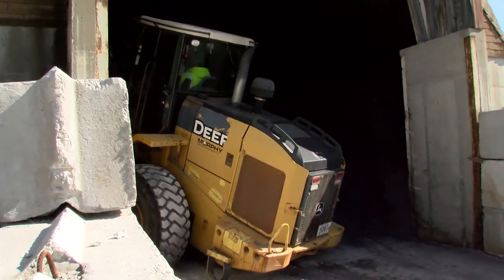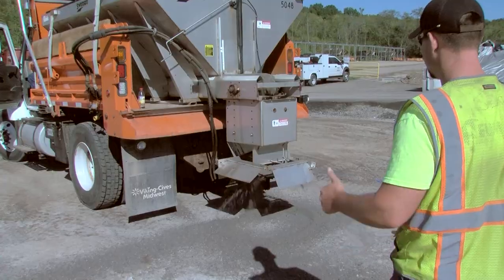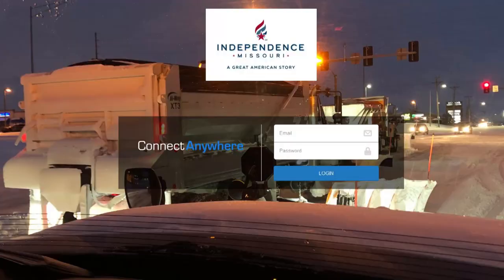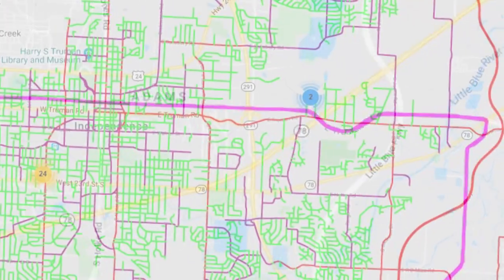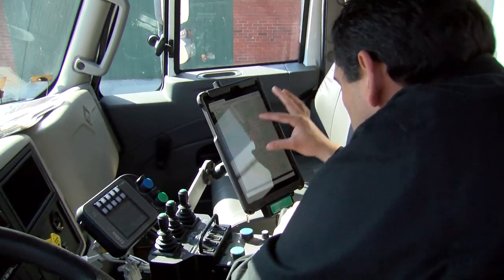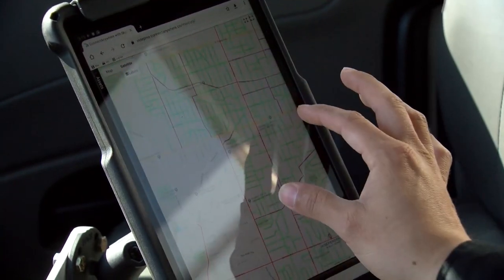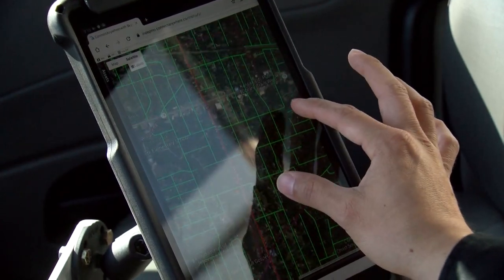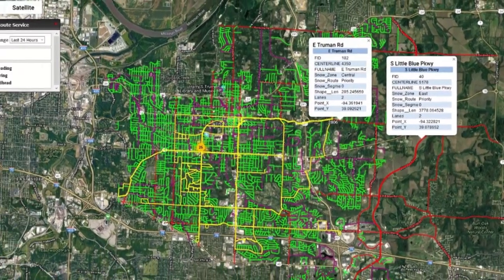Independence Snowplow Prep 2019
Rick Arroyo, the Assistant Director of Operations for Independence Public Works, explains how the city prepares for the upcoming winter season.